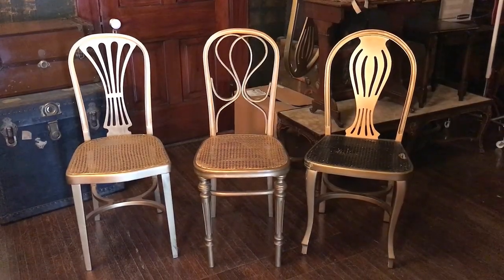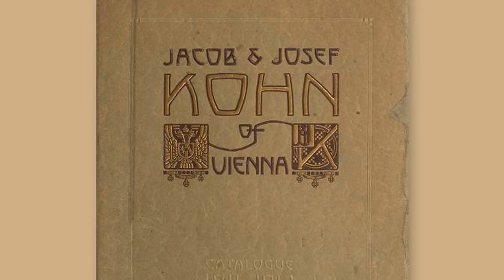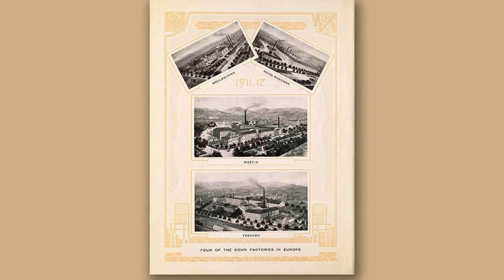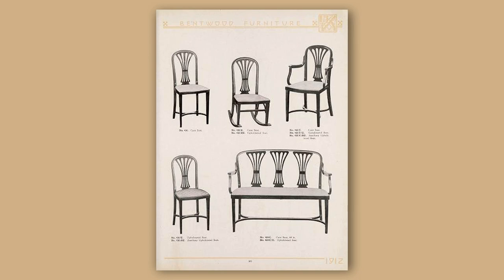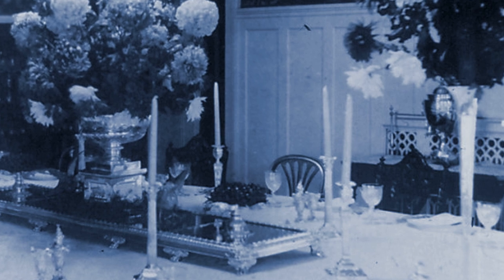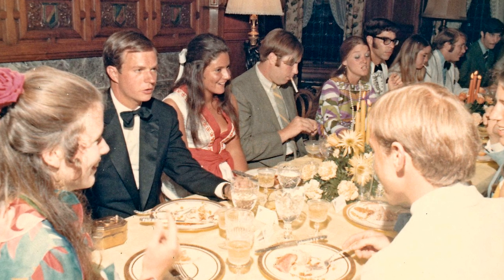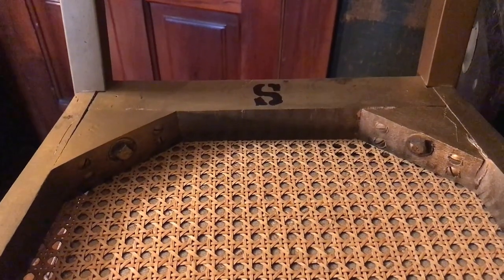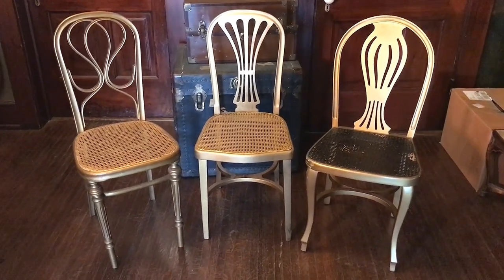Have a seat!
Join us as we take a closer look at the many chairs the Wiman and Butterworth households used for dinner parties. Learn about Jacob & Josef Kohn and the history of their bentwood furniture.